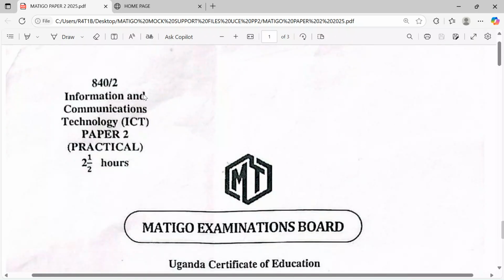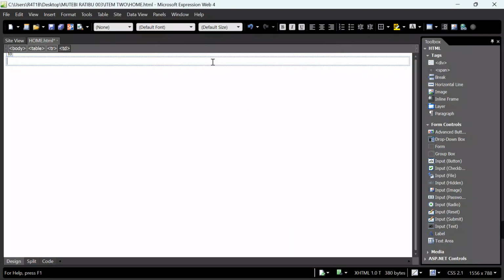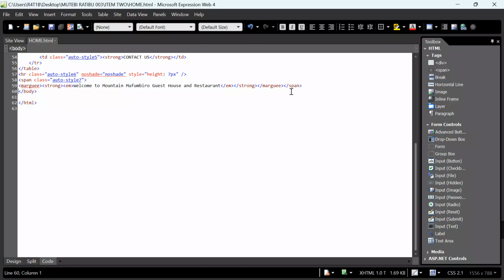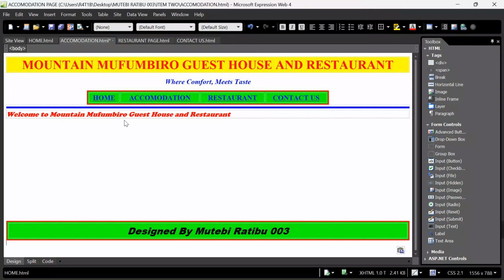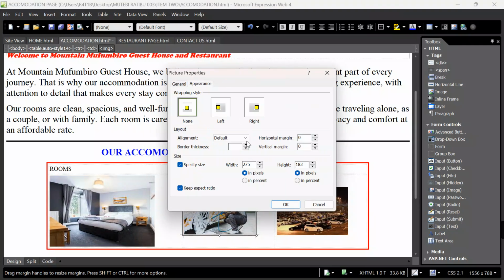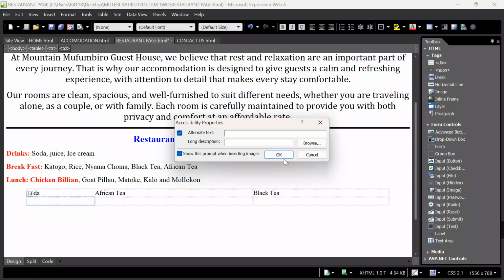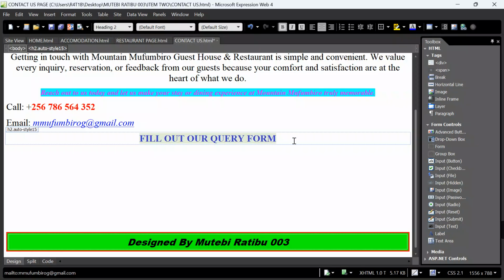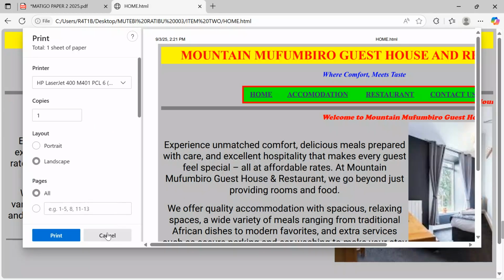NEW CURRICULUM ATTEMPTING ITEM TWO ICT PAPER ONE MATIGO 2025 USING EXPRESSION WEB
In this video, I take you through Item Two of ICT Paper One (Matigo 2025, New Curriculum) using Microsoft Expression Web. Step by step, I demonstrate how to design and structure a website according to exam requirements, applying the right tools and techniques to meet the task expectations.

This tutorial will help learners understand how to use Expression Web for web design, organize content effectively, and present work in line with the new curriculum assessment standards. It’s a practical guide for students preparing for ICT exams and anyone interested in mastering Expression Web.